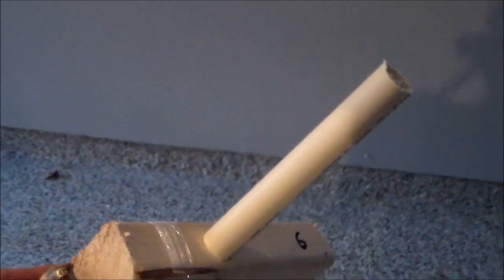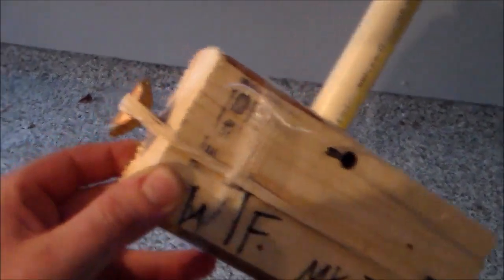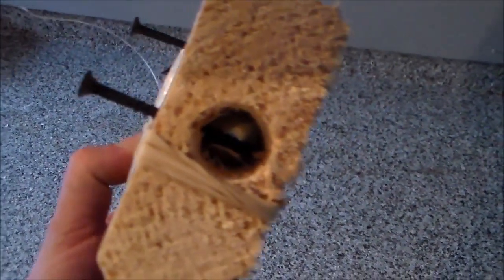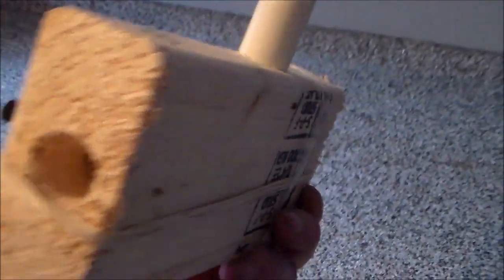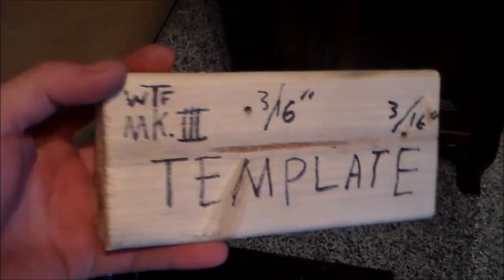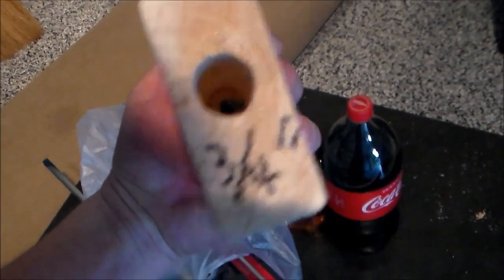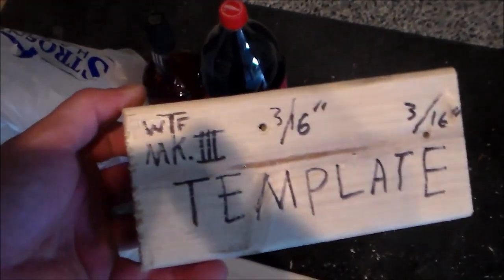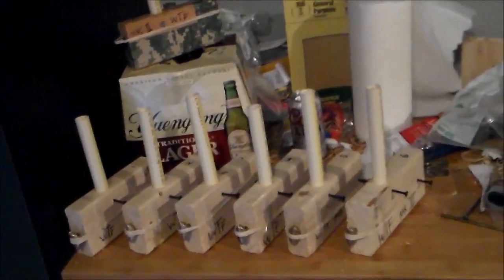85 Cent DIY Paintball Mines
Cheap and easy DIY paintball mines.  This should get interesting.